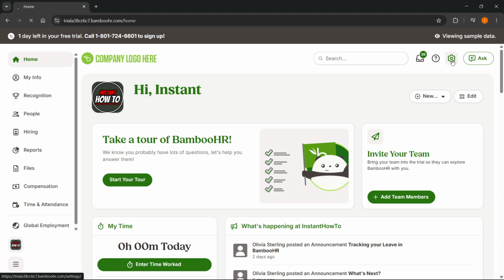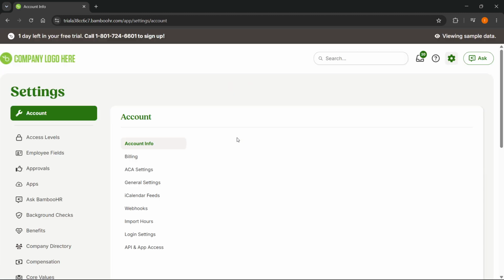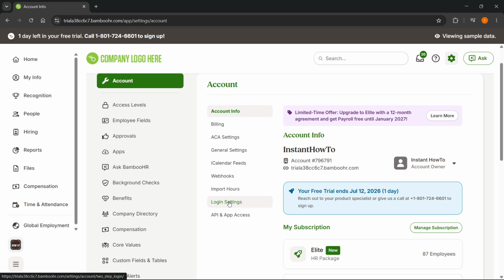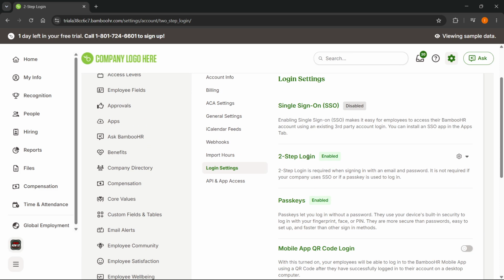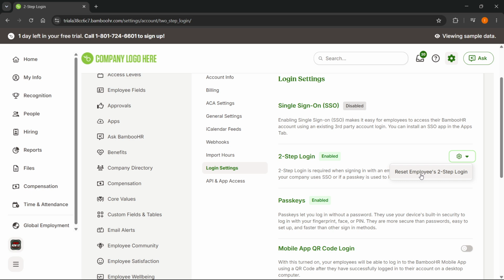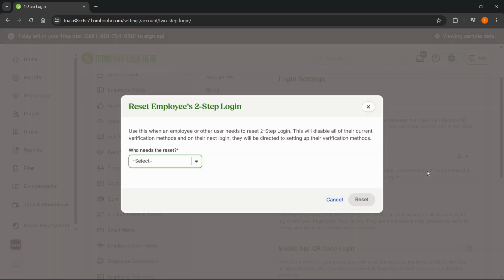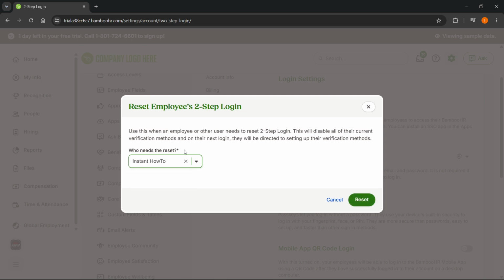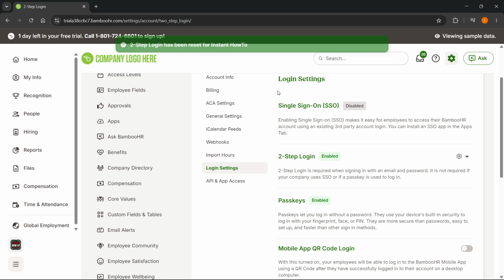How To RESET TWO STEP LOGIN For An EMPLOYEE In BambooHR (QUICK & EASY) 2026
In this video, I'll show you how to reset two step login for an employee in bamboohr. This is a full guide on how to manage and update two factor authentication settings for an employee in bamboohr in 2026. In case you've been trying to help an employee regain access with two step login in bamboohr, this is the video you need to see!